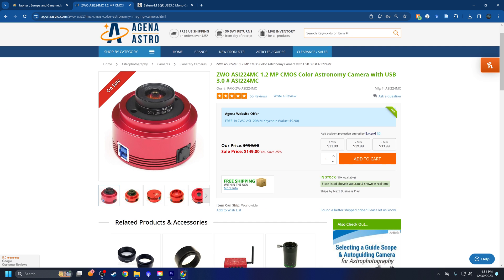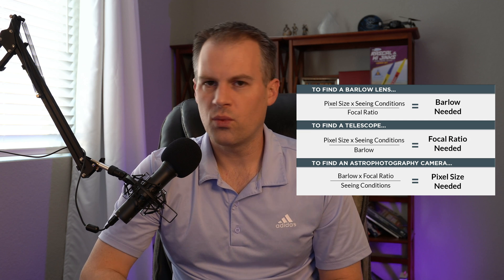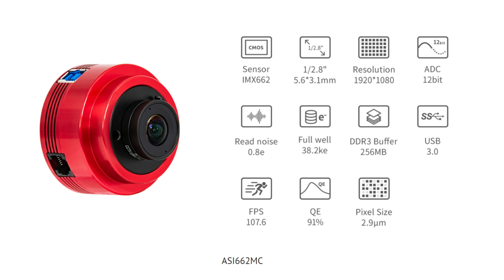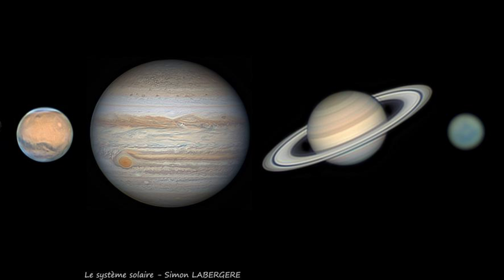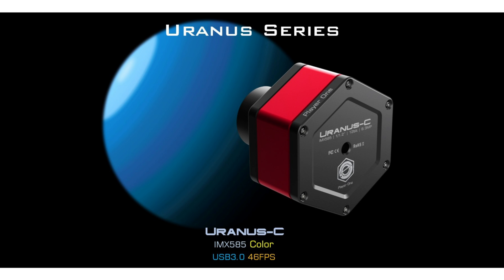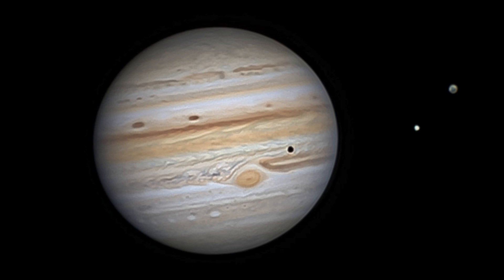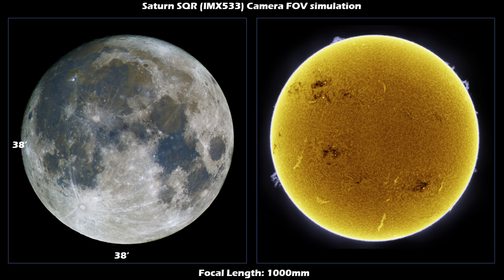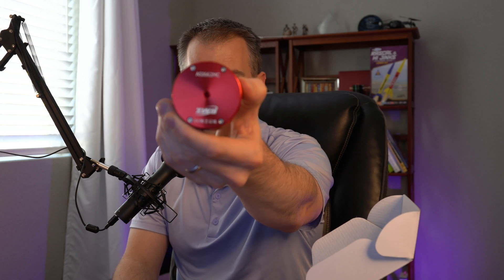The Best Planetary Cameras in 2024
In this video I will walk through the best astrophotography planetary cameras for 2024!